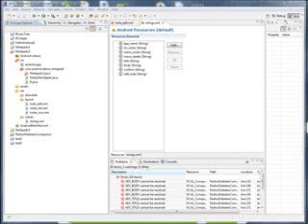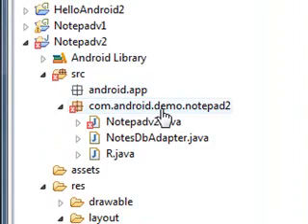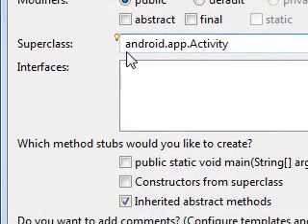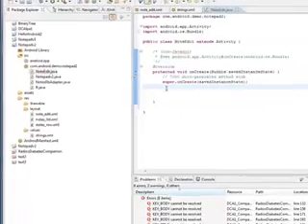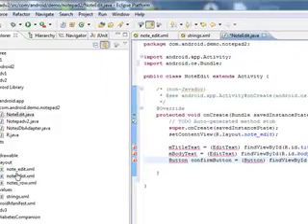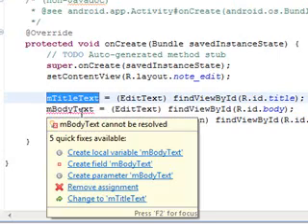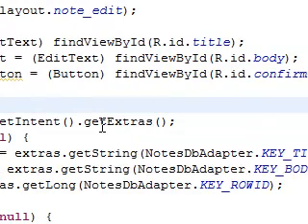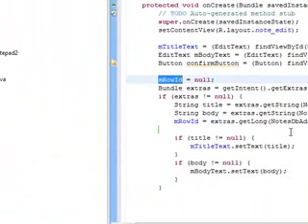Android NotePad Tutorial video 9/16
Retro from 7 years ago...

This video is the fifth video in exercise 2.  In it we will explore the creation of the NoteEdit Class.  Which is the intent that is called to do the processing from earlier parts.